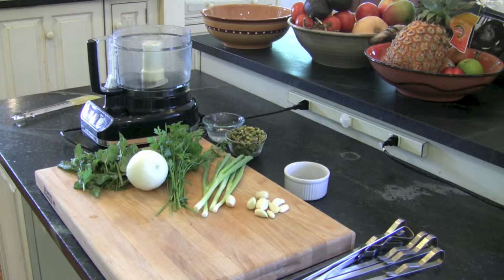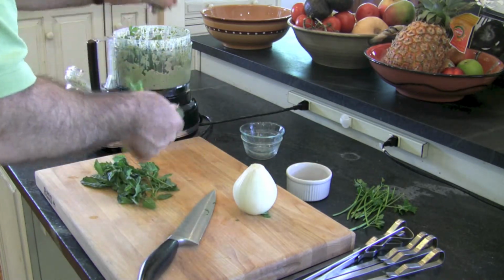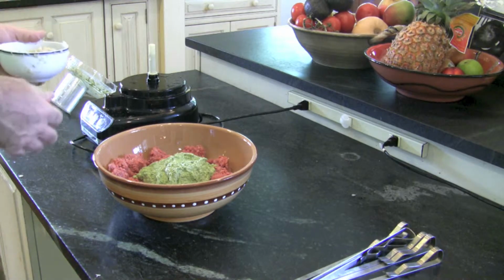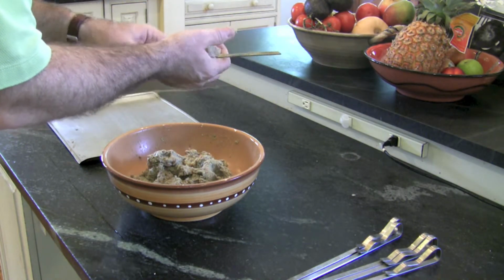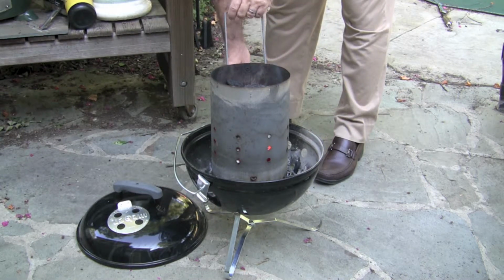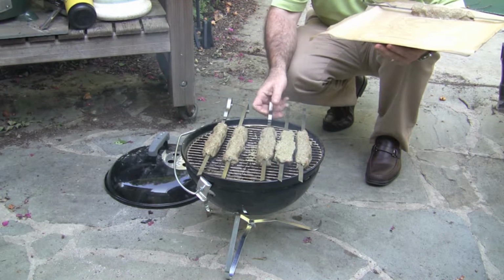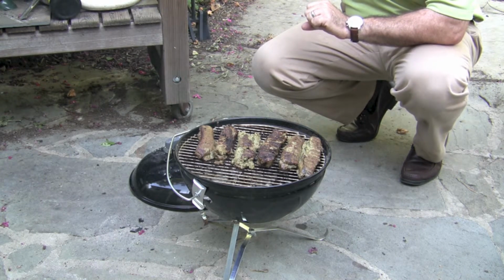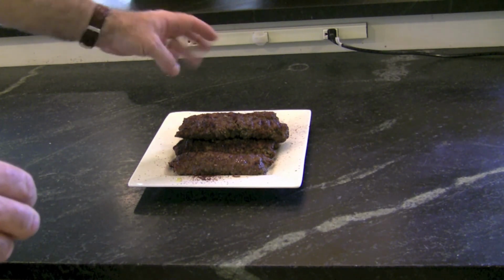Lamb & Pistachio Kebab Recipe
Adapted from Saveur No. 157, June / July 2012.

After making the Mint & Aleppo Pepper Chicken Kebabs, I had to follow through and make the lamb kebabs from the same article. They are similar to a Kefta, in that ground lamb is seasoned and then formed around the skewer. I had some challenges in keeping mine on the skewer, but managed to work it out in the end.